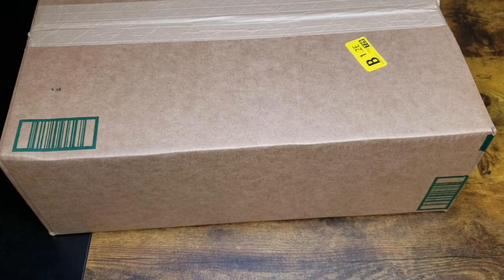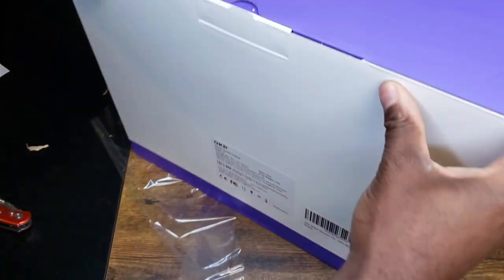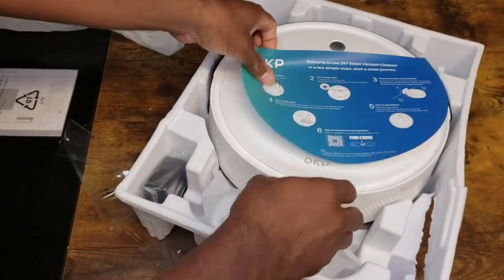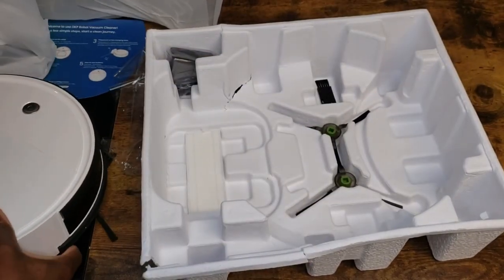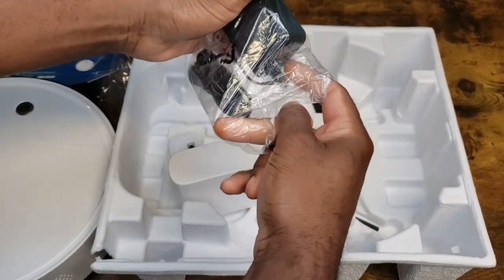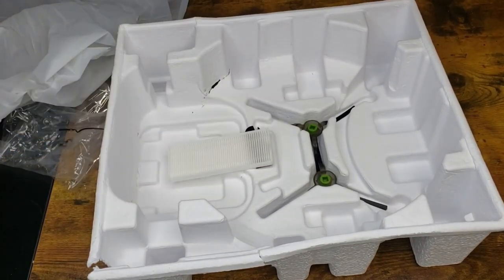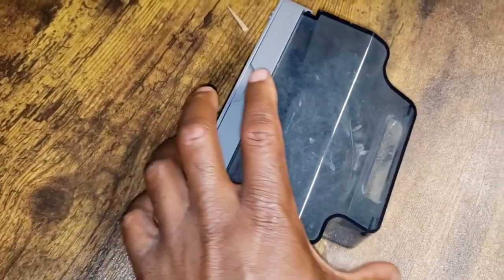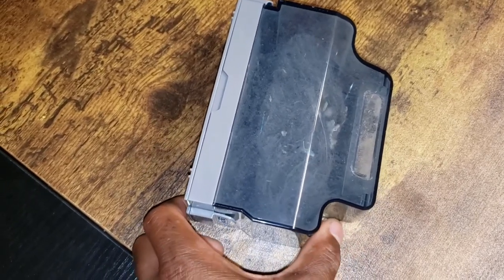OKP Robotic Vacuum Cleaner Unboxing & LIVE Review Must See! | Trendroid Reviews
OKP Robot Vacuum unboxing and in action review

OKP Robotic Vacuum Cleaner, WiFi/App/Alexa, Robot Vacuum Cleaner with Schedule, Efficient Filtration System, Self-Charging, Slim Design, Quiet, Perfect for Hard Floors, Pet Hair, Carpets

【Fashionably designed robot vacuum cleaner】The 2500Pa robot can quickly eliminate dust, paper scraps, pet hair, and other debris, and with the edge brush, it thoroughly cleans up the garbage along the walls and corners. Suitable for all hard floors, such as laminate, tiles, and engineered wood floors. It is an ideal choice for pet-friendly apartments, ensuring a clean and fresh living environment.
【Upgraded Smart Obstacle Avoidance】The robotic vacuum cleaner is equipped with advanced Freemove 3.0 obstacle avoidance function, which uses a comprehensive set of sensors to intelligently detect and avoid white walls, stairs, pets, and obstacles. With its slim 3.14-inch design, the vacuum cleaner can freely enter and exit beds, sofas, and other furniture, cleaning every corner and narrow space, keeping the house tidy.
【Intelligent App & Voice Control】With the OKP application, you can easily create a cleaning schedule for your home, change cleaning modes, and control the cleaning direction. This automatic vacuum cleaner robot is also compatible with Alexa and Google Assistant, allowing users to start and stop cleaning with voice commands. (⚠️The app only supports 2.4GHz WiFi.)
【120 Minutes Runtime and Auto Charging】The robotic vacuum cleaner has a battery capacity of 2200mAh and can continuously operate for 120 minutes in a house of 1250 square meters. It automatically returns to the charging dock to recharge when the battery is low or the cleaning is completed. The runtime is influenced by the cleaning mode and floor type.
【4 Efficient Cleaning Modes】This robotic vacuum cleaner can switch between 4 cleaning modes - Auto, Spot, Edge, and Zigzag - flexibly via remote control or an app. You can customize the cleaning program for better cleaning results. The noise level is below 56dB, ensuring it won't disrupt your daily life in any mode.
【Advantage】 This robot vacuum cleaner is powered by a powerful digital motor. It has strong suction and a unique air inlet design, which prevents pet hair from clogging like other robot vacuum cleaners with roller brushes. It is especially suitable for households with pets.

【What You Will Get】 OKP Robot Vacuum, Charging Dock, Power Adapter, 550mL Dustbin (with high-efficiency filter), 4 Side Brushes, User Manual, FAQ, Network Guide. Professional customer service and 12 months warranty.